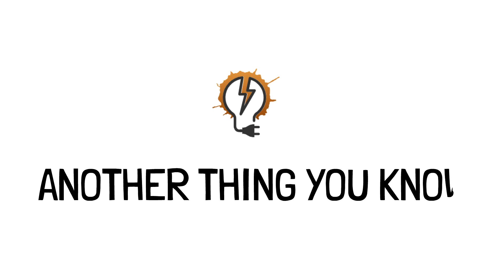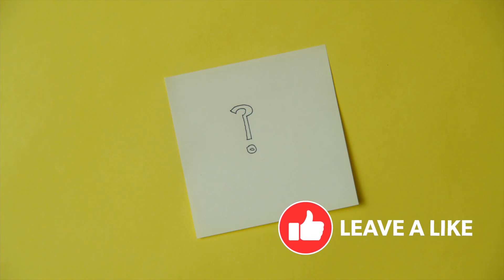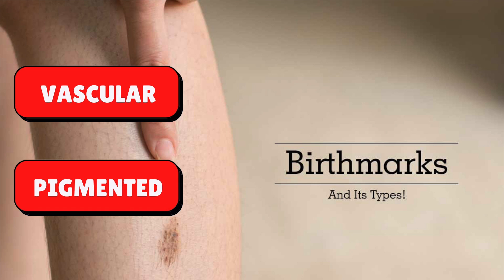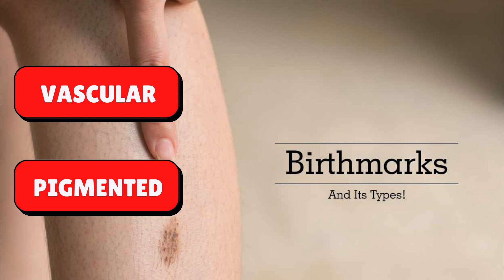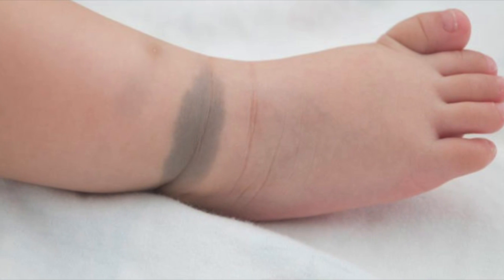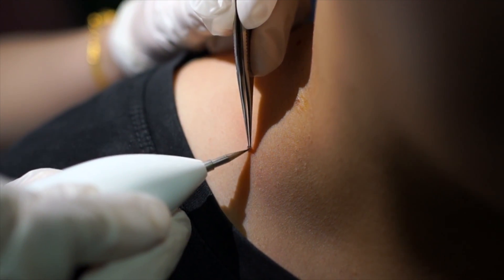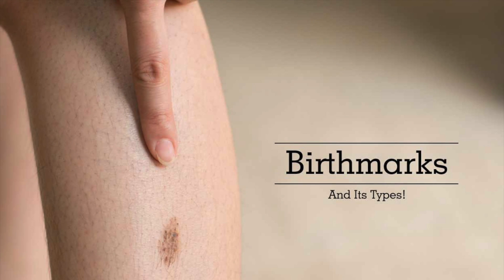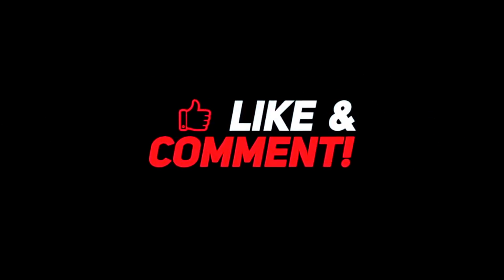The Reason we have Birthmarks on our Body | What they mean | How are they formed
50% of all new born have some kind of birthmark on them, which may or may not disappear with age.
In this video, we will look at the various types of birthmarks and what they mean.